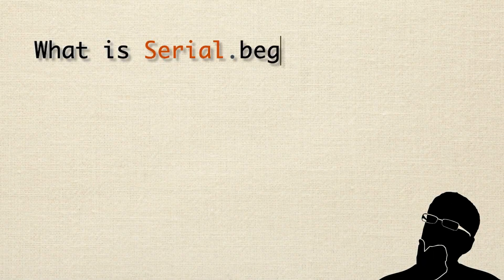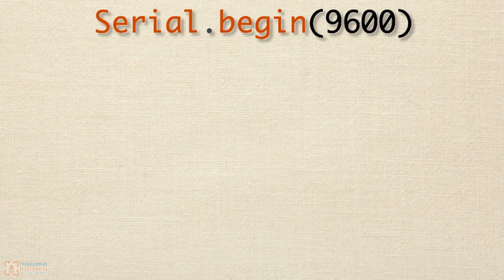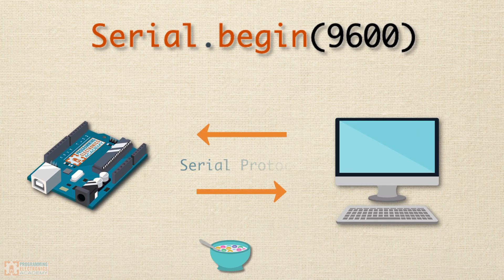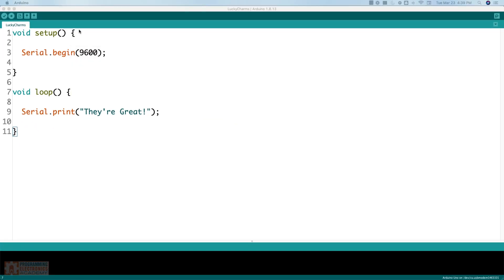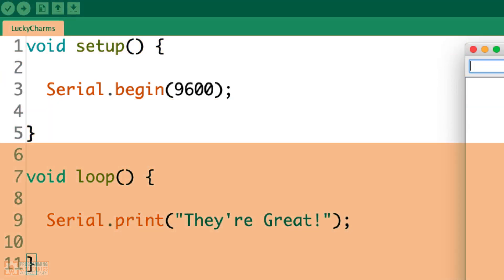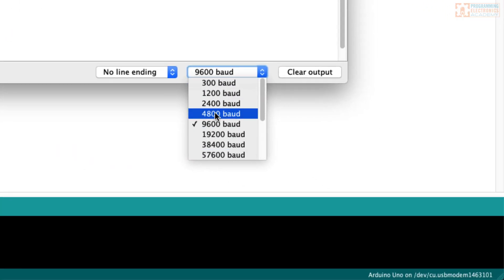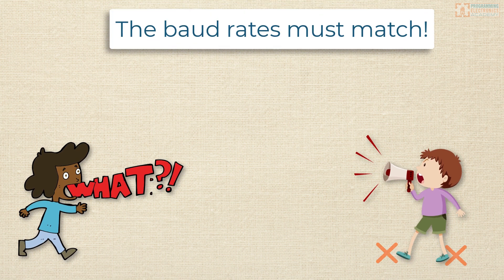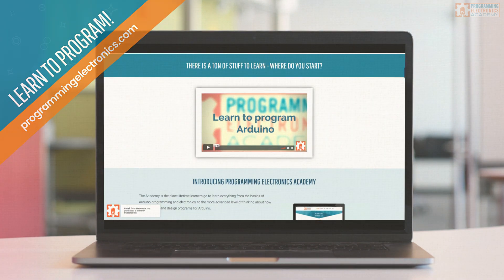What is Serial.begin(9600)?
Are you wondering what Serial.begin(9600) does?

You’ve probably seen it in most of the Arduino programs you’ve looked at – but what’s it there for?! Do you even need to use Serial.begin()?

What if you change the number 9600? I mean, what’s 9600 even mean?!

In this lesson you will learn exactly what Serial.begin does, when you NEED to use it, and what the heck the 9600 means.

WHAT DOES SERIAL.BEGIN(9600) DO?
Let’s get straight to this…

Serial.begin() establishes serial communication between your Arduino board and another device. The most common use of serial communication you will establish is between your Arduino and your computer via a USB cable – or should I say a Universal Serial Bus cable.

When you have established serial communication between two devices, it allows the two devices to communicate using a serial protocol.

So let’s answer a couple practical questions…

WHEN DO I NEED TO USE SERIAL.BEGIN()?
The most common reason to use serial.begin() is when you want to output some information from your Arduino to your computer screen.

That is, you want to print some text out.

The function used to display text on your computer screen from your Arduino board is the serial.print() function.

void setup() {
  Serial.begin(9600);

void loop() {
  Serial.print("Look Ma, I’m in the phone book!");
The text that gets printed out shows up on the Serial Monitor window – which can be opened from the menu bar under Tools / Serial Monitor. Or with the shortcut key CTRL + SHIFT + M (on PC) or Command + Shift + M (MacOs).

There are other times you’ll use serial.begin(), for example, maybe you have an application running on your computer that will be expecting data from your Arduino over a serial port. In these cases, you’ll also need Serial.begin().

WHERE DOES SERIAL.BEGIN() GO IN THE ARDUINO SKETCH?
99% of the time, you’ll be putting the Serial.begin() function inside of the setup() function. As you may know, setup() only runs once, and since you’ll only need to establish the Serial Communication one time – it makes sense to have it there.

WHAT’S WITH THE NUMBER 9600?
That number is called the baud rate. Probably the most important practical thing you need to know, is that for serial communication to work the baud rate in Serial.begin() and the baud rate set on the receiving device need to match.

If you are using the Arduino IDE Serial Monitor window to read the information from your Arduino, then you can use the baud rate drop down to set the baud rate.

Remember! If these two values don’t match – then anything you try to send over serial will not work right.

It’s like, as a kid, did you and a friend ever come up with a long distance communication protocol?

Like, 2 hoots meant, “Is anyone at the fort?”, and the appropriate response was two hoots back?

But if you both didn’t agree on that protocol beforehand, and your friend was cawing, instead of hooting, then you were like, what is he trying to say? Same thing with the baud rate – remember these have to match!